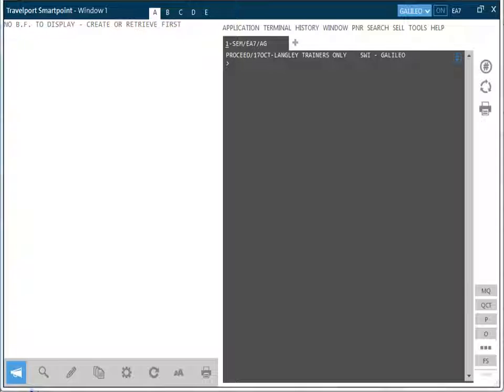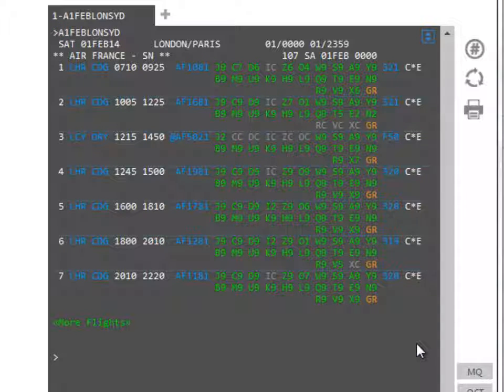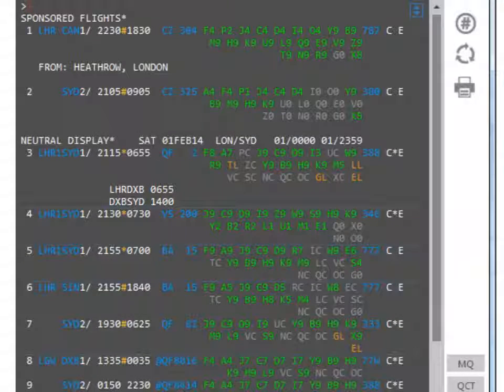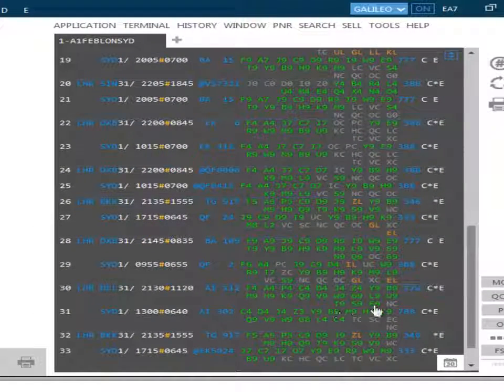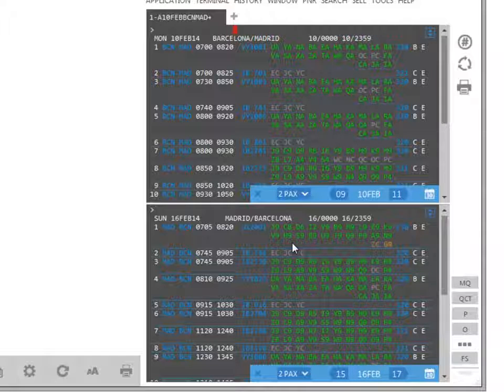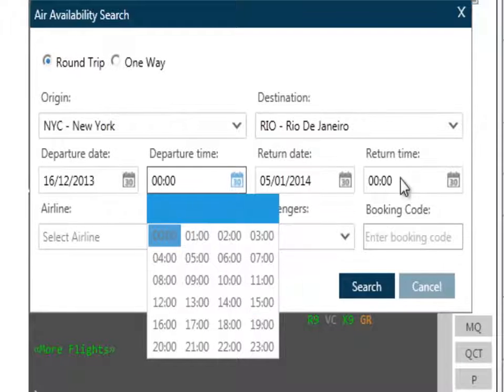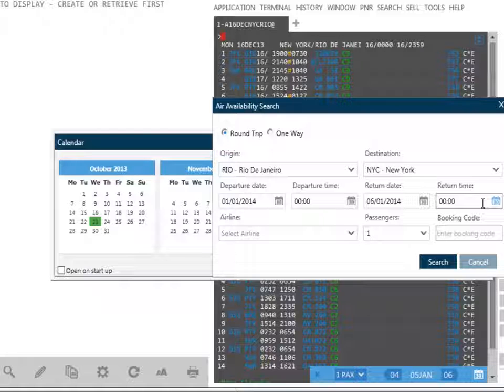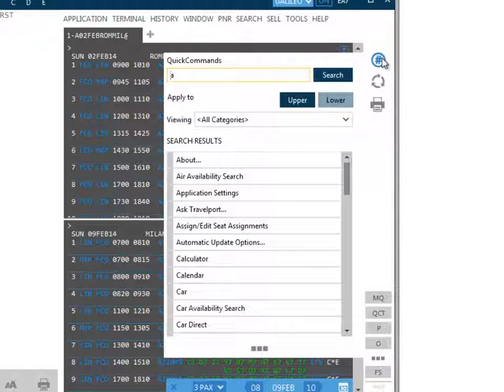Search Flight Availability 1G 1